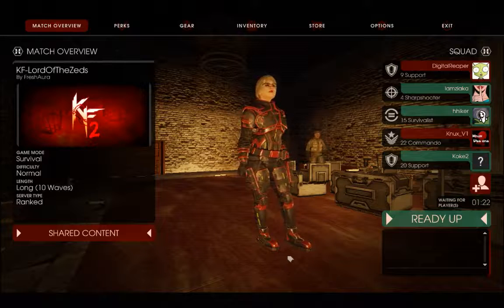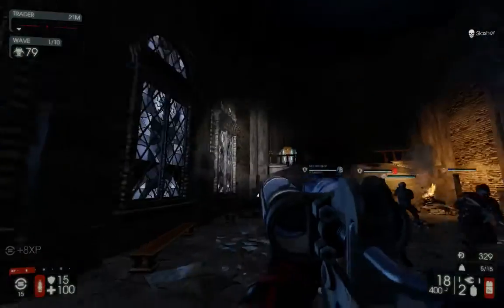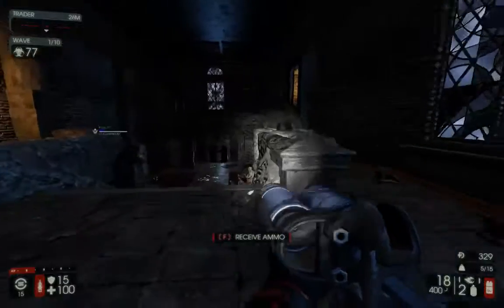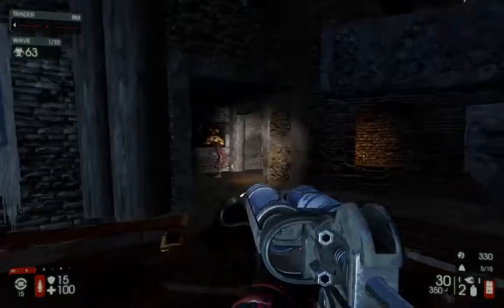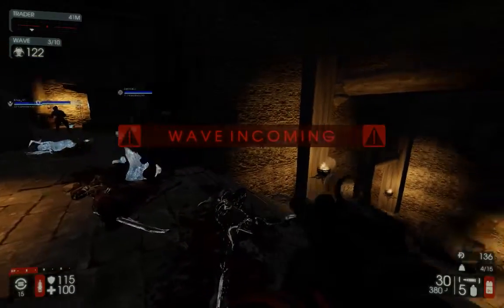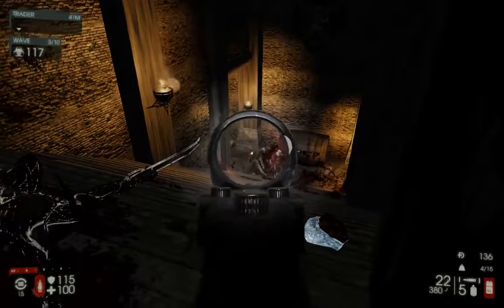KillingFloor2 with ChaosNova 2017 (8). A dungeon of sorts.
We find ourselves in a castle? dungeon? with cultish vibes.
Featuring Knux_V1 & Digital Reaper!